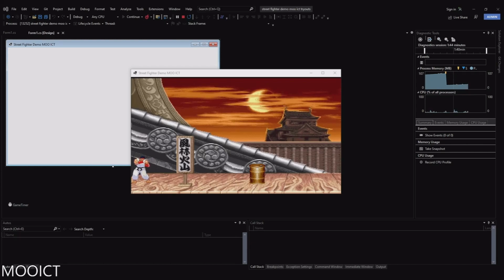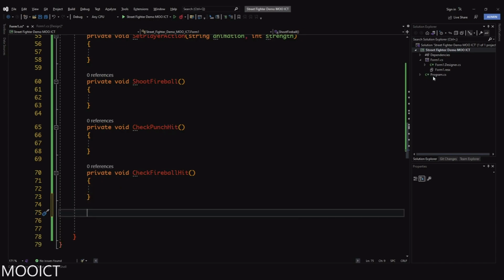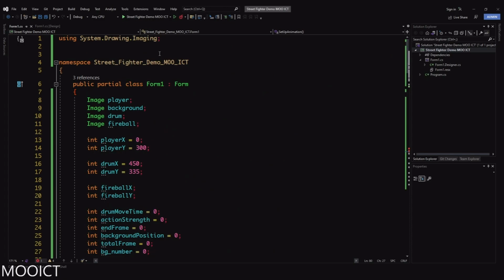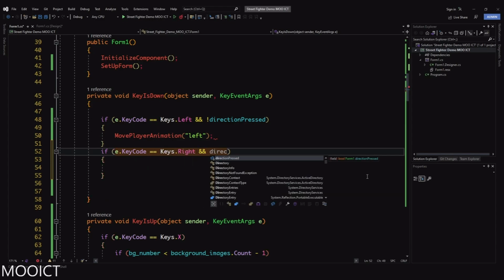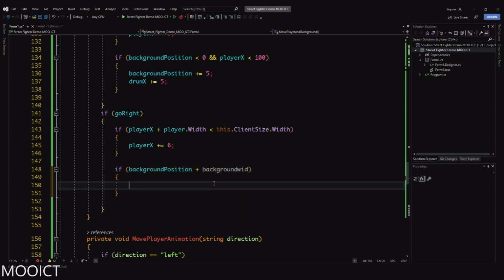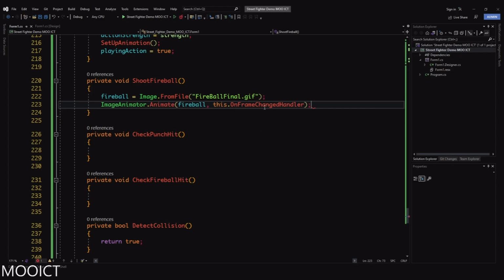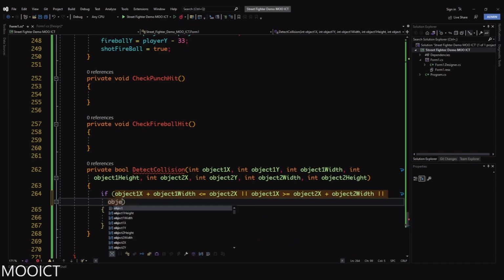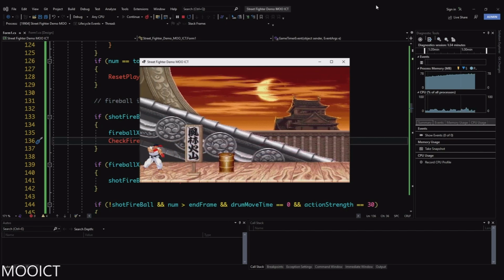C# Tutorial - Street Fighter Demo in Windows Forms and Visual Studio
Welcome to the Street Fighter Demo Tutorial.  In this tutorial we will be making a small DEMO of the street fighter game using C#. There are a lot of techniques to use inside of this demo however I am really proud on how it turned out in the end. We used everything we have learned so far from the paint event series on MOO ICT and applying to make a simple demo of using RYU as the main character for this DEMO. In this demo we will be using multiple backgrounds and GIF images while making the animation interactive and responsive to the user inputs. All of the elements you see in this demo will be created from scratch. We are not using third party extensions, frameworks or games engine to create this tutorial, everything will be done in the Windows Forms and with C# programming. Windows Forms template as we know is not made for something like this but by making do something like this is an accomplishment and will help any learner to hone in their game development skills.

Note - All of the images used in this tutorial is owned By CAPCOM. We are simply using them to display the potential of making a DEMO using Windows Forms and C#. This project is not meant for commercial purposes and only meant to be used for Education.

Chapters -

00:00 - Introduction
4:18 - Project Set up and Images
6:30 - Adding Components and Events
7:49 - Adding Custom Functions
11:40 - Global Variables
17:08 - Set up form function
20:27 - Set up animation function
24:26 - Drawing images to the form with the C# Paint Event
26:01 - Animating Ryu with Animation Class and Timer Event
27:34 - Adding Background Change Feature with key up event
31:01 - Moving Ryu left and right with key down event
41:25 - Moving Background with player movement
46:06 - Adding Ryu Punch and Hadouken animation function
52:05 - Creating the fireball(Hadouken) and Animating it
1:00:15 - Creating the Detect Collision Function
1:05:18 - Check Punch Collision function
1:11:01 - Check Fireball Collision Function
1:13:54 - End Message and Thank you